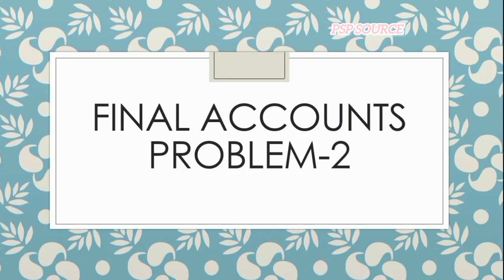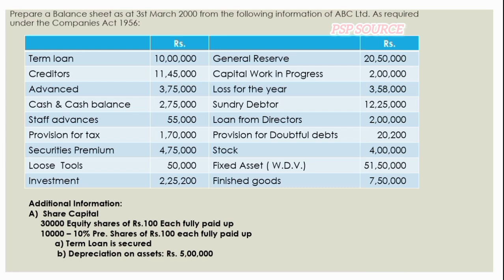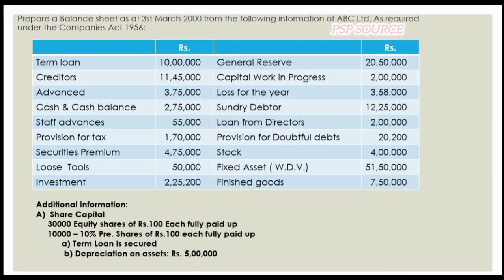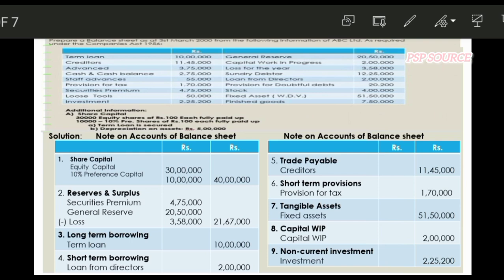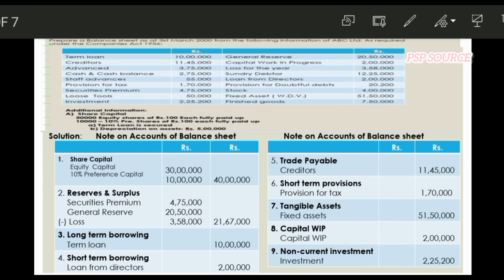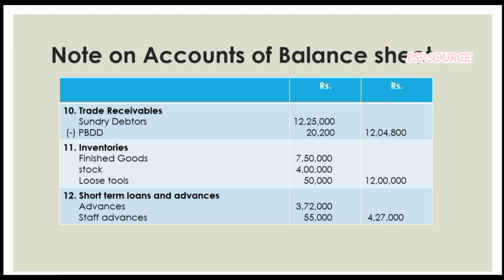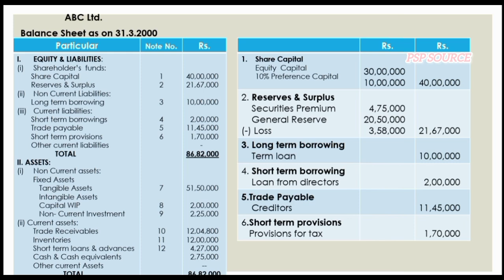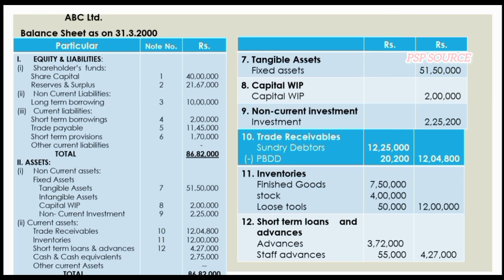Corporate Accounting # Problem-2 in Final Accounts# Commerce.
Here i have uploaded Corporate Accounting Problem-1 for Commerce students.